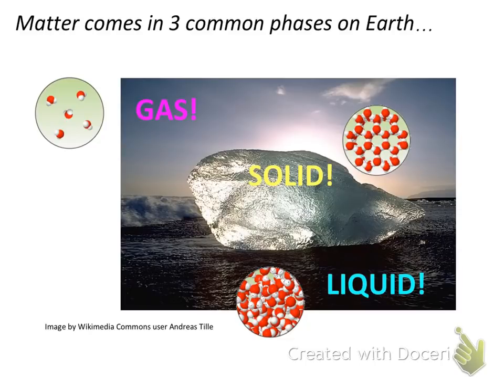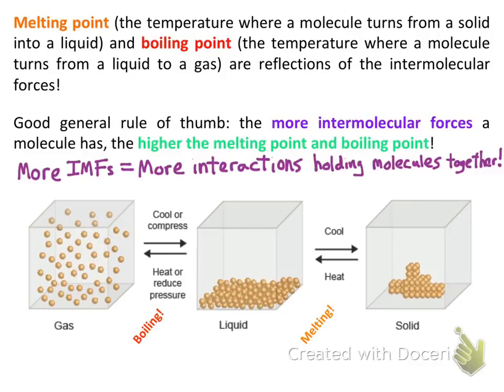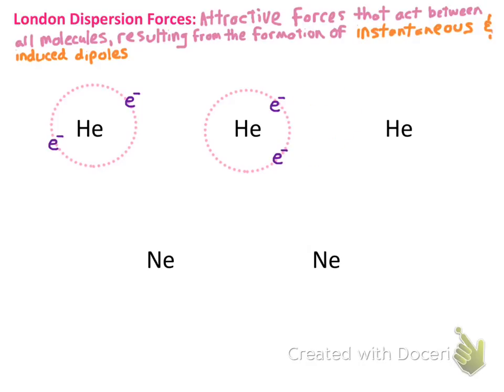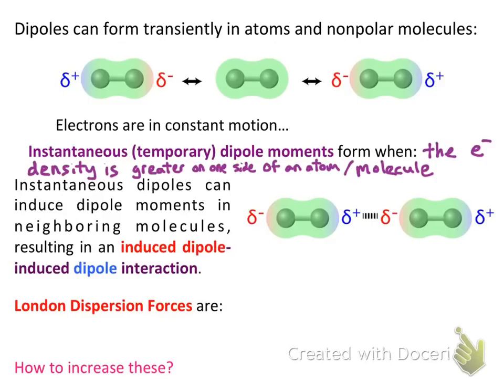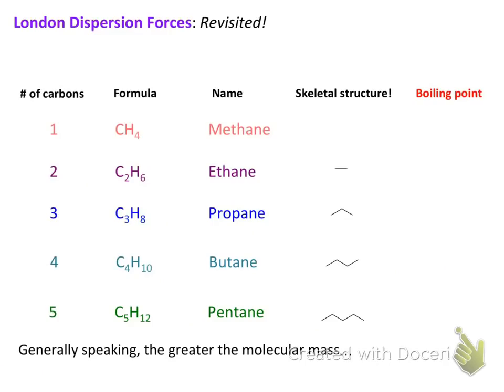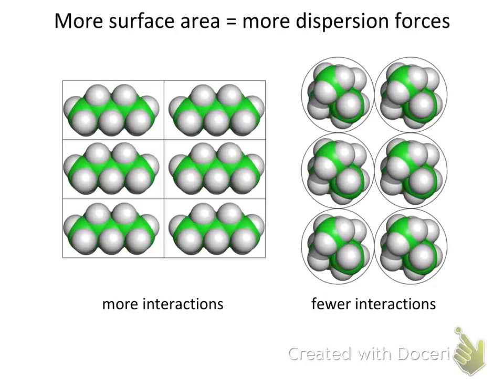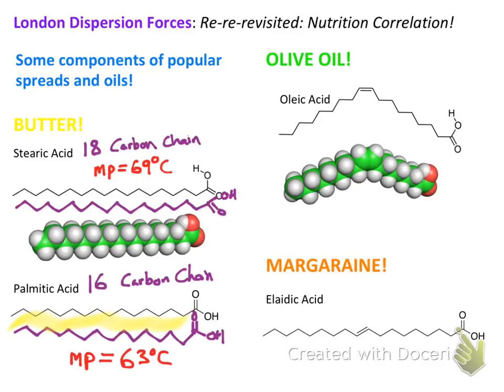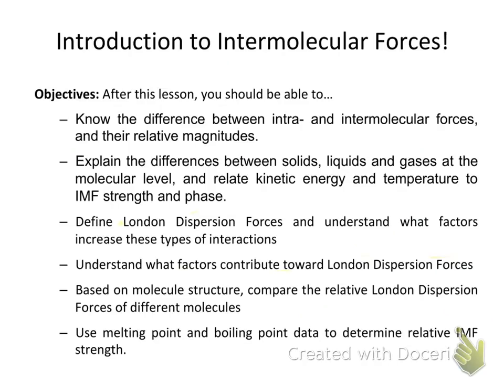Introduction to Intermolecular Forces and Dispersion Forces!